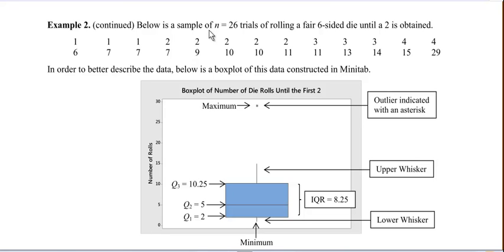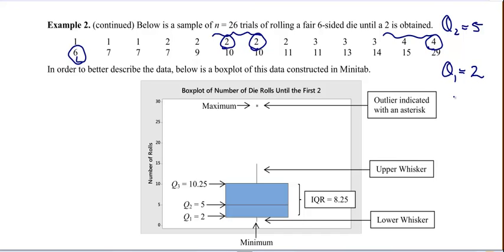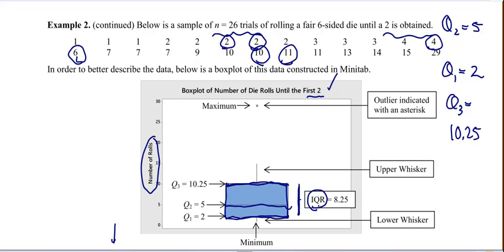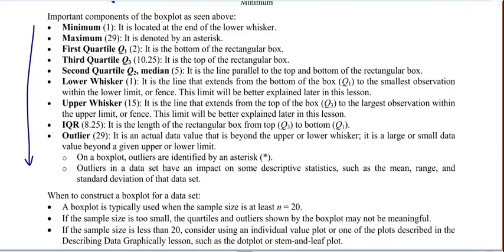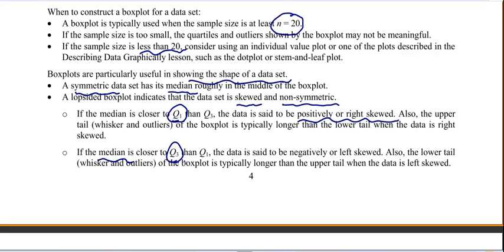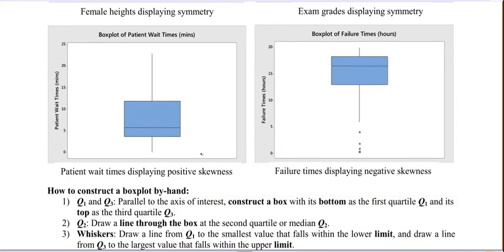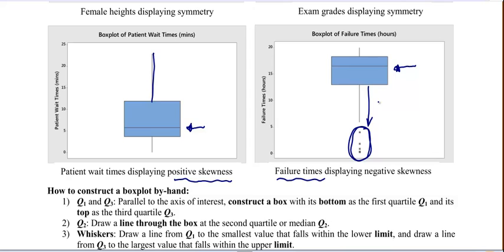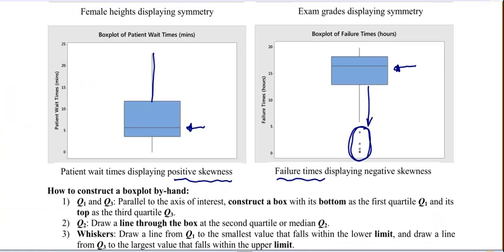Boxplot Lesson V4 Example 2 Boxplot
Example showing components of a boxplot.